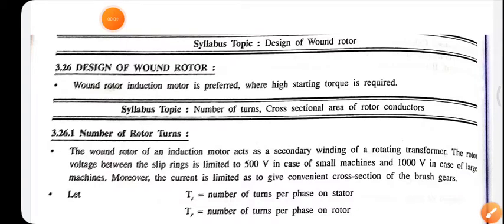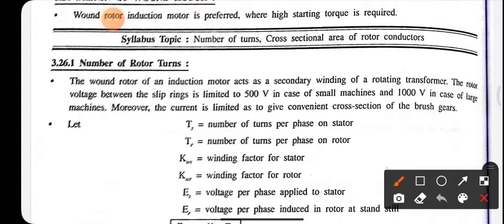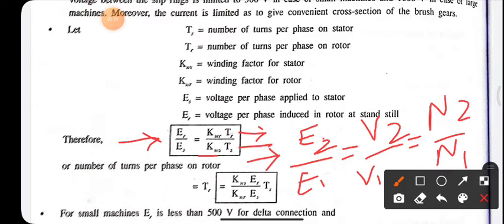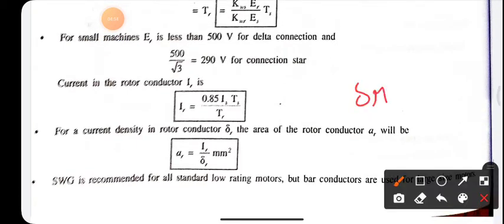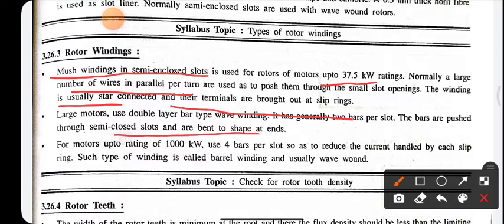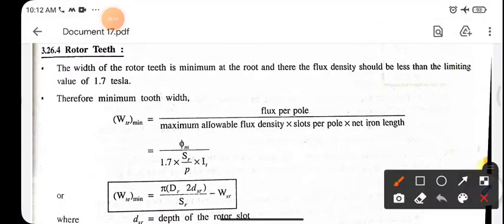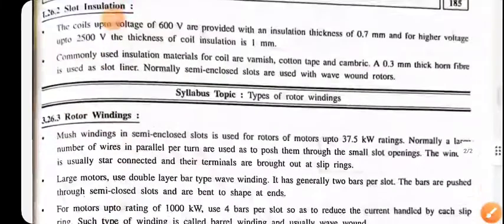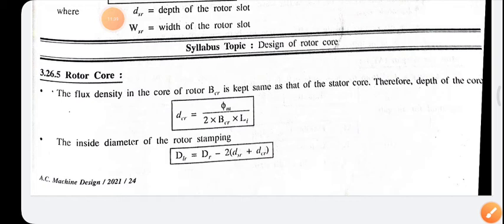Design of AC Machine Unit-1 Part-11